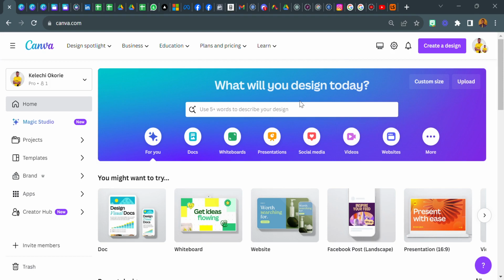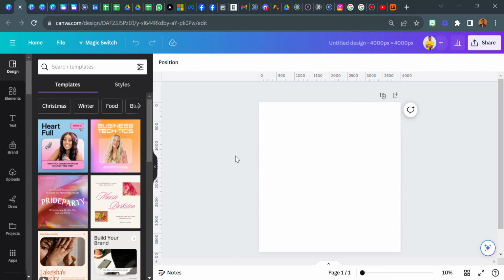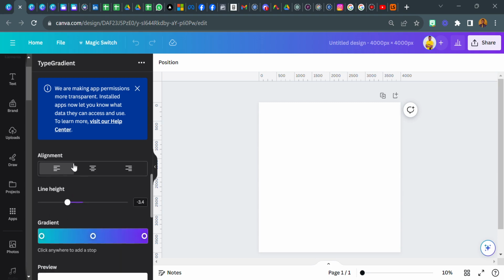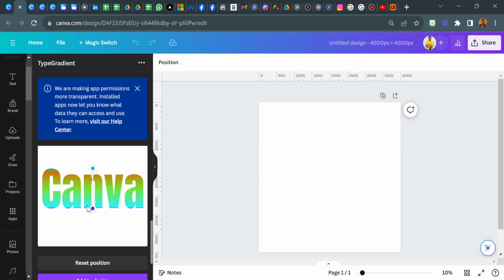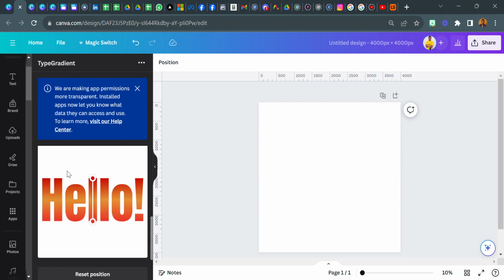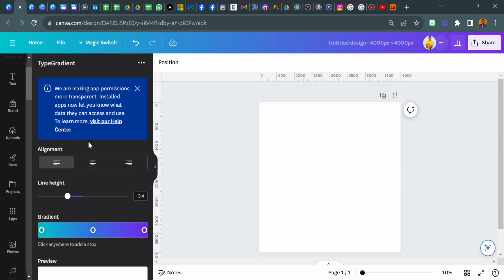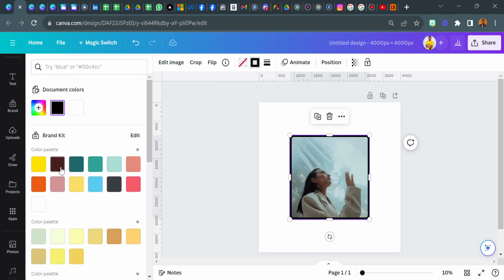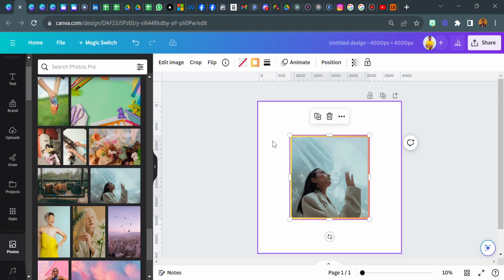How to create gradient texts with Canva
Have you discovered the Canva gradient text? if not, this video would help you out.

 / kelechi16